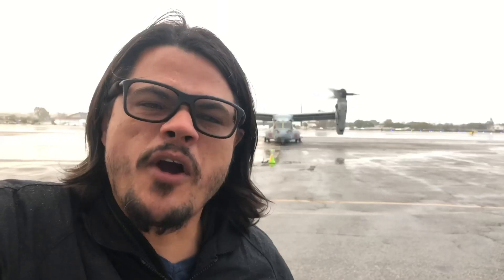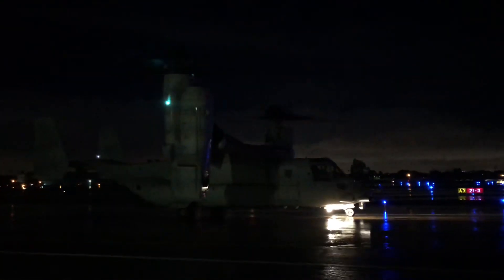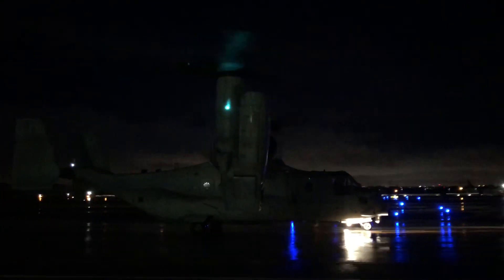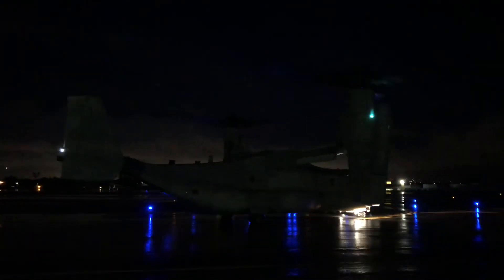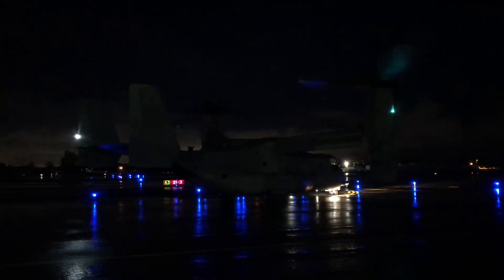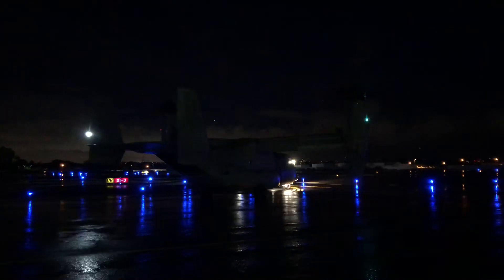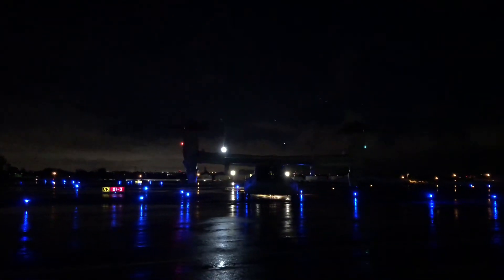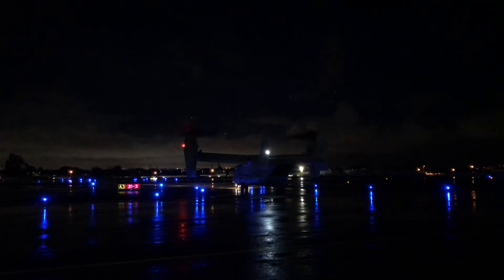Bell Boeing MV-22 Osprey helicopter plane Santa Monica Takeoff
I got the chance to see two Bell Boeing MV-22 Osprey heli-planes take off from the Santa Monica Airport on February 15, 2019. The V-22 has a unit price of $72 million dollars after $35 billion dollar development cost. They can hold 32 troops or 20,000 pounds of cargo and reach a top speed of 351 miles per hour. An Osprey was used on May 2, 2011 in the operation to kill Osama Bin Laden. This VMM-163 belongs to the squadron Ridge Runners. It's Evil Eyes tail was painted by Shayne Meder.